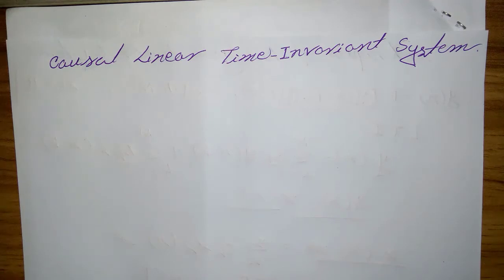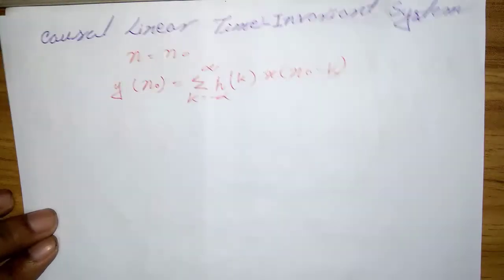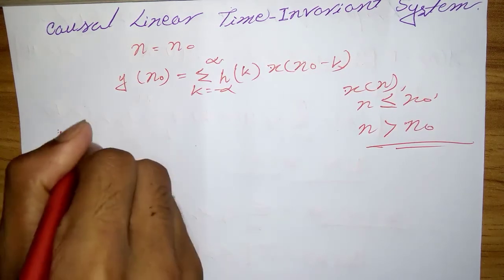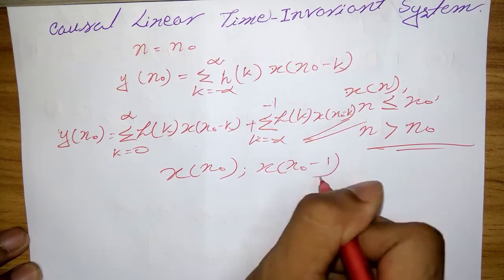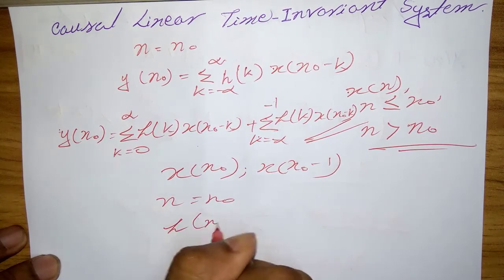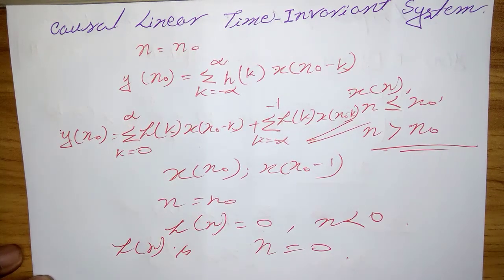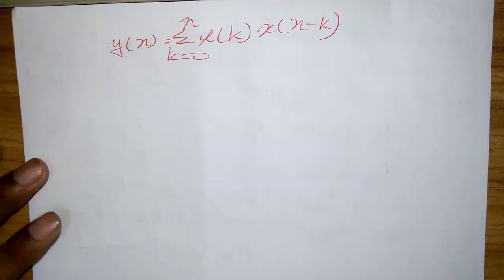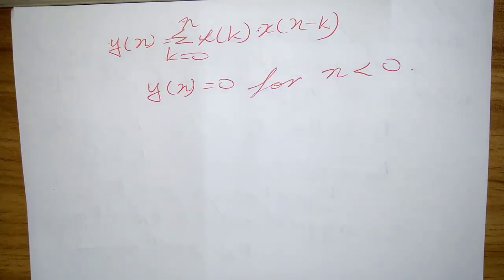Causal Linear Time Invariant System | Digital Signal Processing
Digital signal processing tutorial.